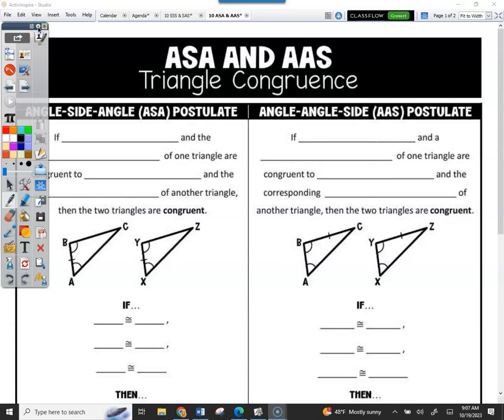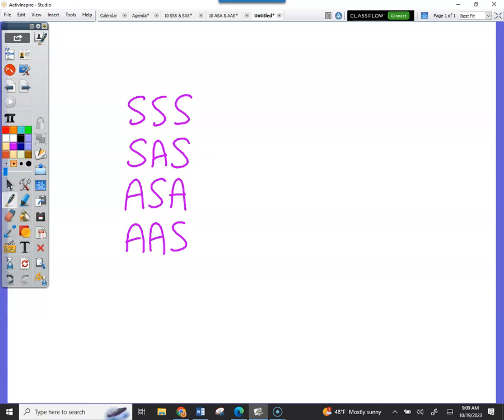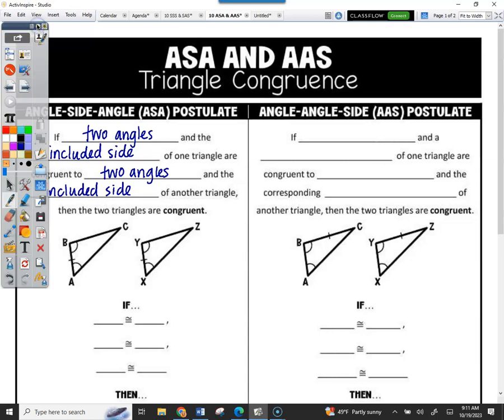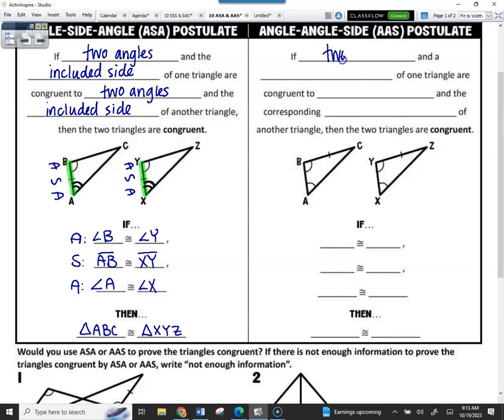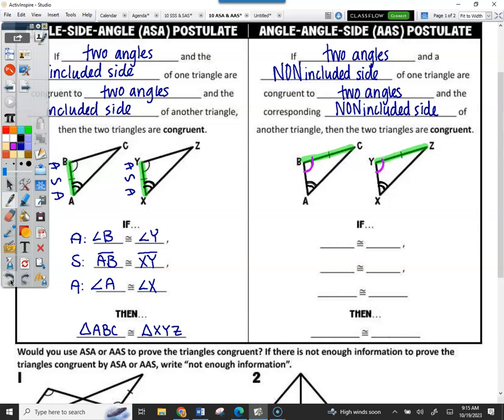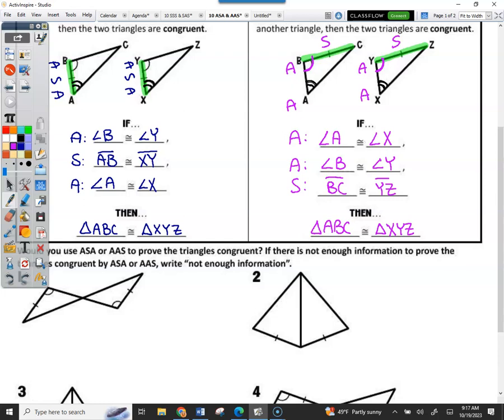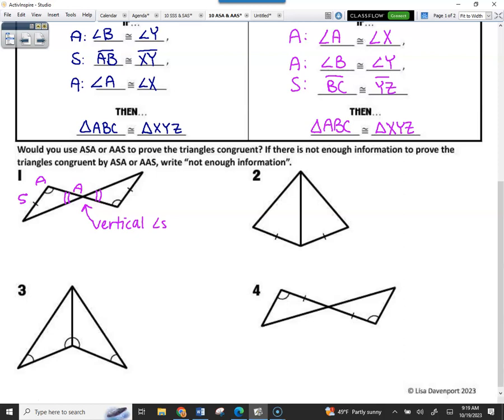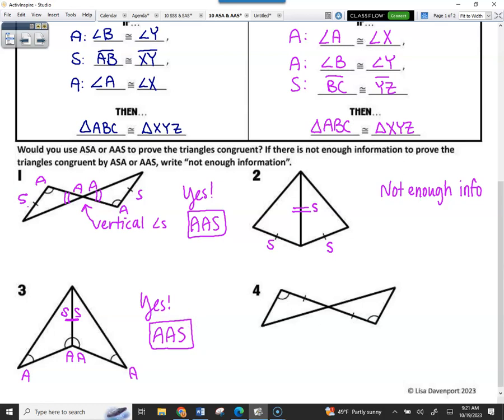Pg. 52 ASA & AAS